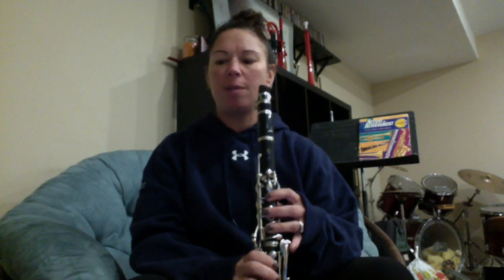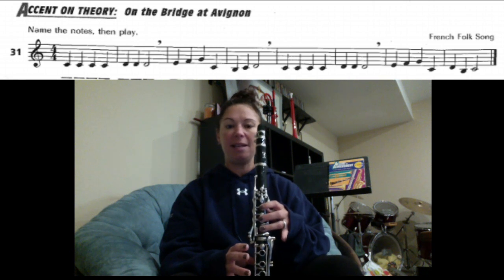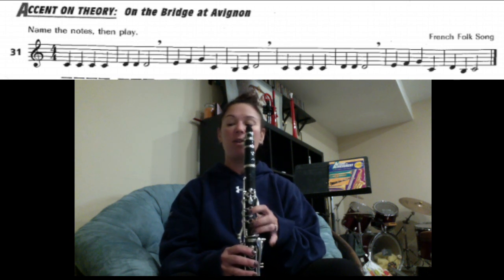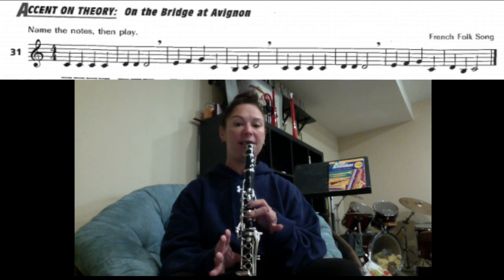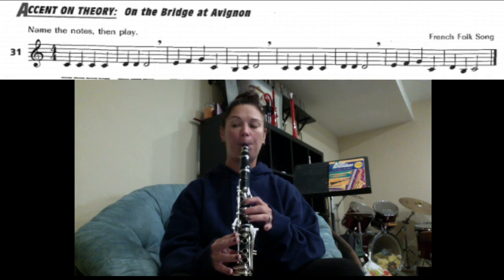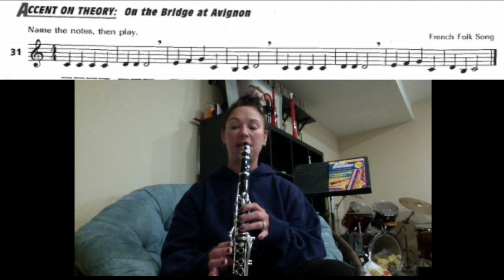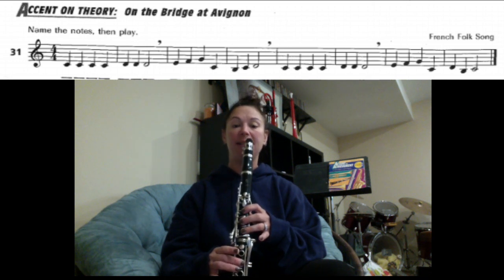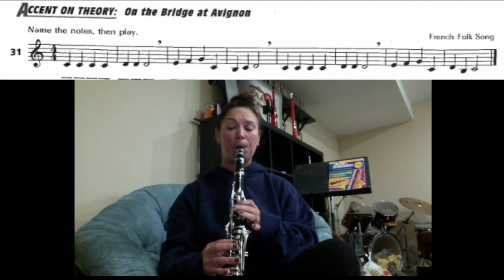Clarinet #31- On the Bridge to Avignon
#31 On the Bridge to Avignon
Accent on Achievement
Clarinet